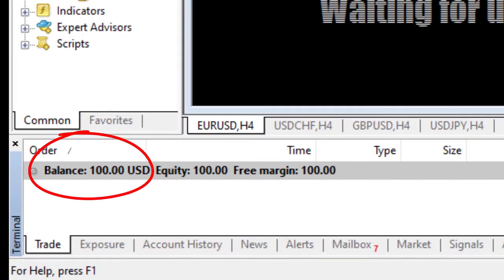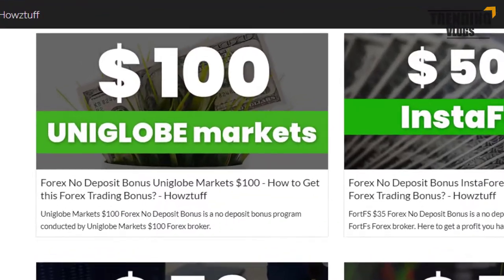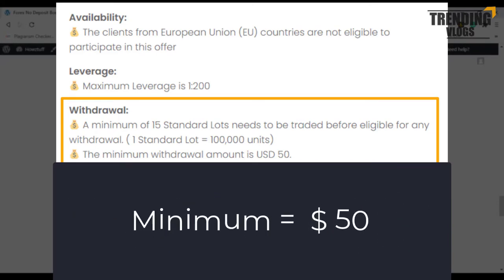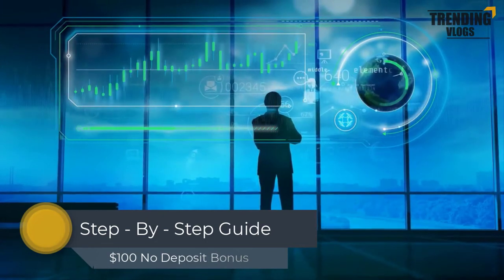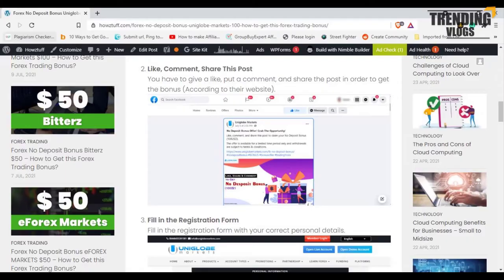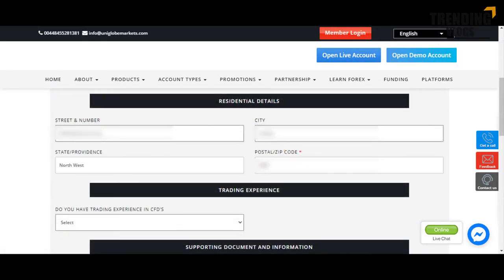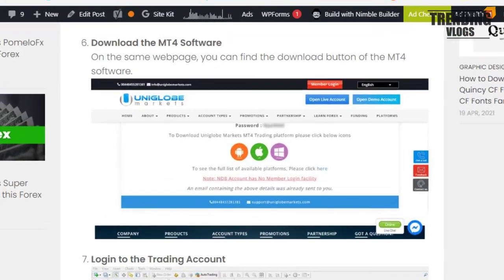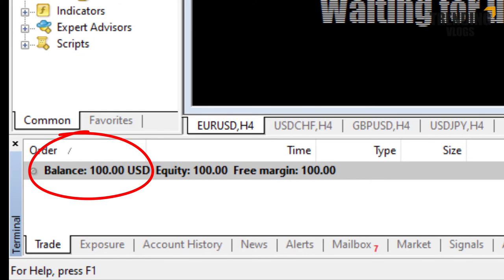Forex No Deposit Bonus 2021 | $100 No Deposit Bonus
forex bonus
100 no deposit bonus
uniglobe markets no deposit bonus
ndb
ndb forex